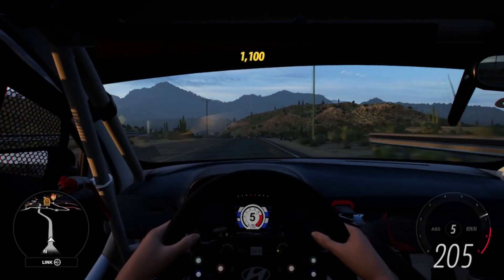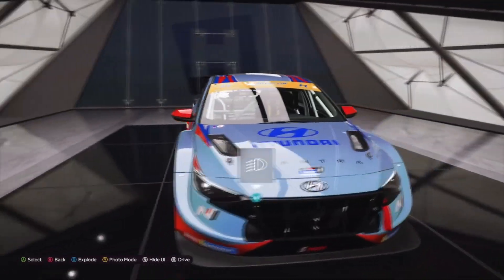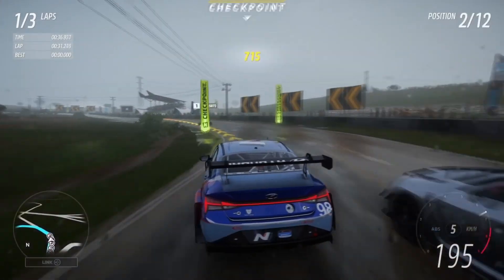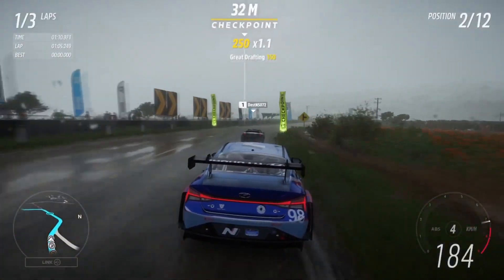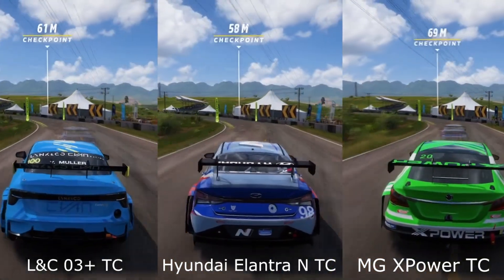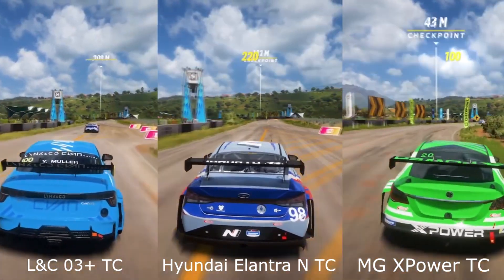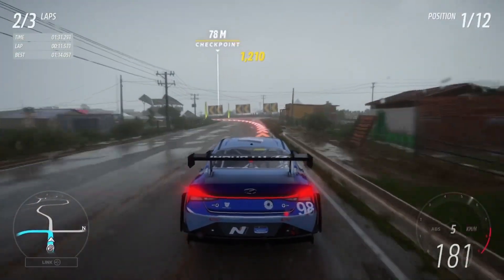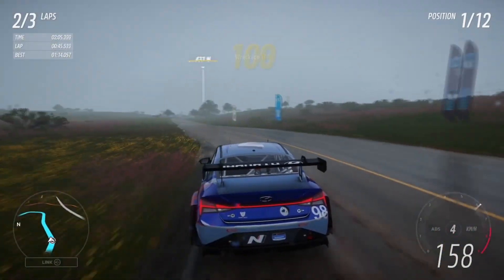The Ultimate Touring Car in Forza Horizon 5!: Hyundai Elantra N TCR Review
Where the Hyundai Elantra N TCR has just emerged as one of the latest additions to the roster of available vehicles. For a mere 20 points, you can unlock this powerhouse by completing the playlist for the week.

The Elantra N TCR isn't just another car; it's a force to be reckoned with on the circuits. With its exceptional handling and responsiveness, it dominates the Touring car category, leaving its competitors in the dust. Unlike its predecessors like the Lynk & Co 03 + TCR or the MG Xpower TCR, the Elantra N TCR boasts minimal oversteer, providing unparalleled control and stability on the track.

In the realm of Track Toys A800, where every millisecond counts, the Elantra N TCR reigns supreme. Its superior grip and acceleration give it an edge over its rivals. While the Lynk & Co struggles with handling limitations at higher speeds, and the MG faces peculiar issues with its rear-wheel traction, the Elantra N TCR powers through corners with precision and confidence.

This car isn't just a marvel in the virtual world; it's a testament to Hyundai's remarkable evolution in the realm of motorsports. From producing questionable vehicles in the past, Hyundai has emerged as a formidable contender, leveraging its experiences on the track to engineer high-quality products for the road.